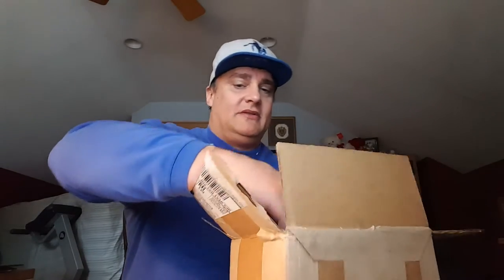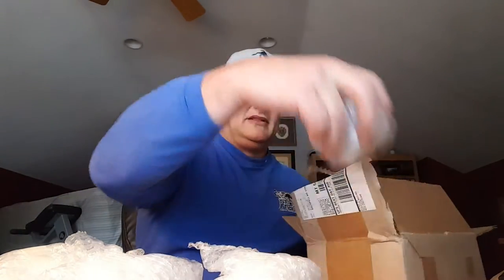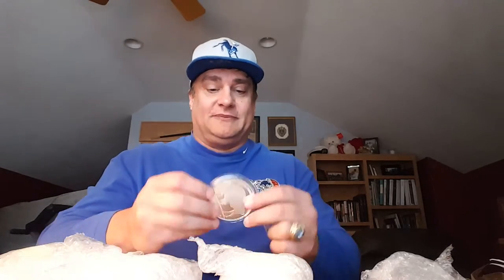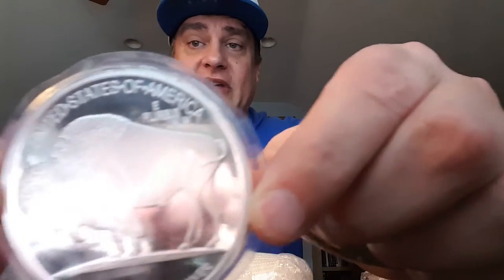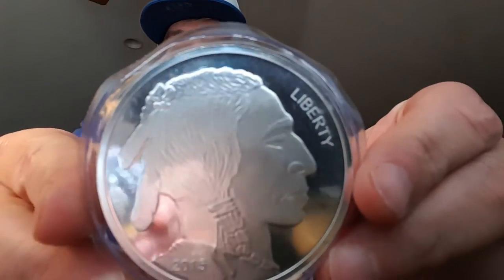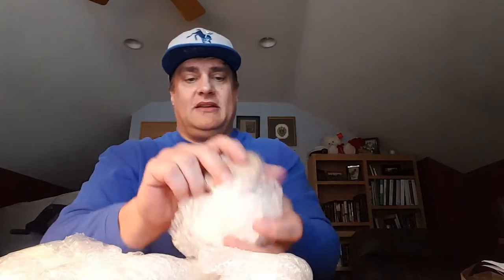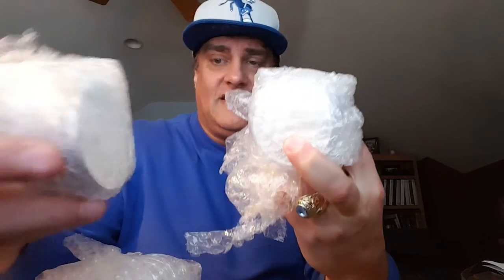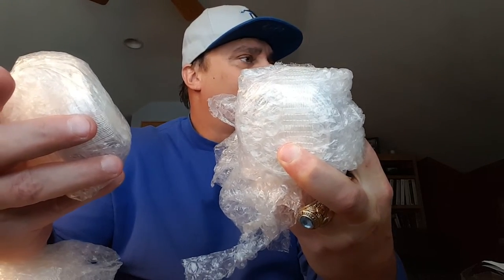Unboxing 135 Total Ounces of Silver Towne 5 Oz Buffalo Rounds from ISN(International Silver Network)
This home based business is a 6 figure plus income generator that pays its reps in commissions, bonuses, Mercedes Benz, and FREE Silver and Gold. I got my Mercedes Benz in under 90 days and have stacked over 3000 ounces of silver!

Fill the entire palm of your hand with a new silver medallion from SilverTowne Mint. The ever popular Buffalo replica is now available in a new larger size – an impressive 5 troy ounces! The 1oz .999 Silver Medallion version of our Buffalo replica is one of our most popular silver bullion rounds year after year, so we're sure this new larger option will be a hit with silver collectors.
The concept for the Buffalo replicas is of course modeled after the U.S. Buffalo Nickel designed by James Earle Fraser, a one-time student and assistant of the legendary designer/sculptor Augustus Saint-Gaudens. Fraser stated in a radio interview that his goal for the new design was to come up with something uniquely American. "When I was asked to do the nickel, I felt I wanted to do something totally American - a coin that could not be mistaken for any other country's coin. It occurred to me that the buffalo, as part of the western background, was 100 percent American, and that our North American Indian fit into the picture perfectly."
Like the Buffalo Nickel, the obverse of the 5oz Buffalo Replica depicts a Native American. The animal featured on the reverse of both the coin and the replica is actually a bison, not a buffalo, but the American Bison is popularly called a buffalo due to the similarities between the two species.